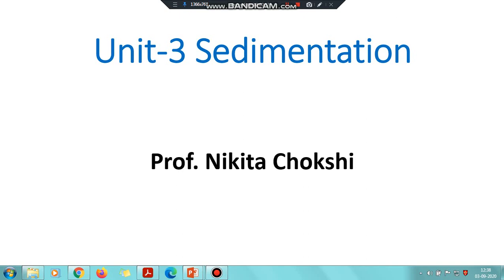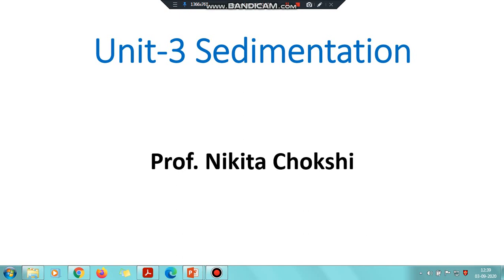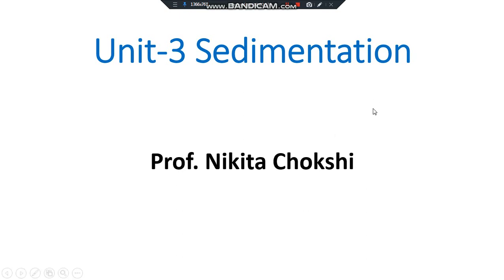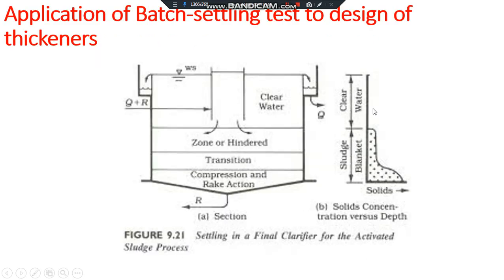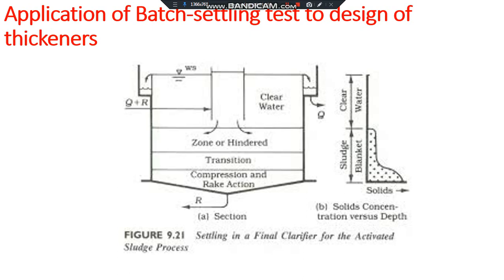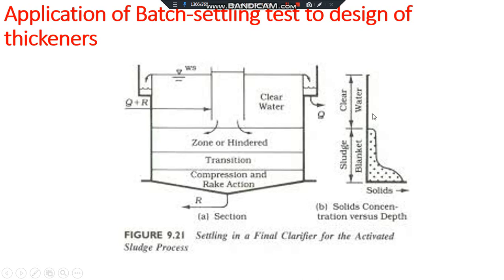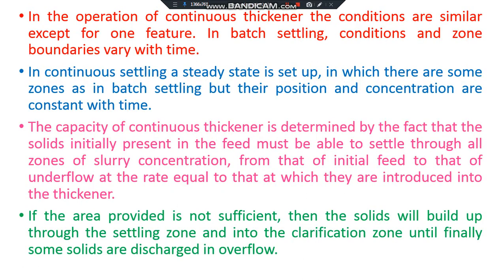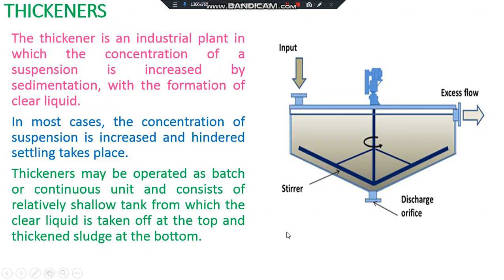SFO L 26